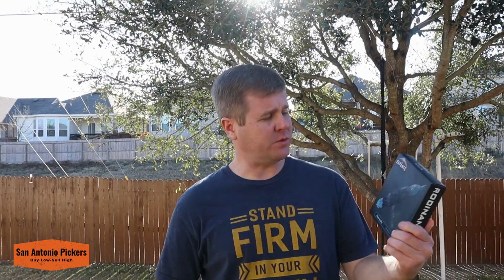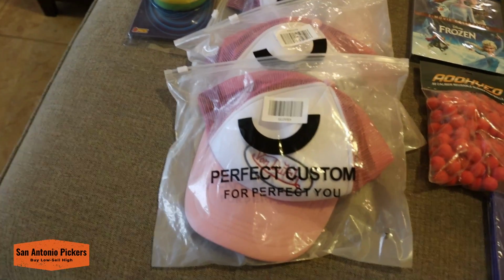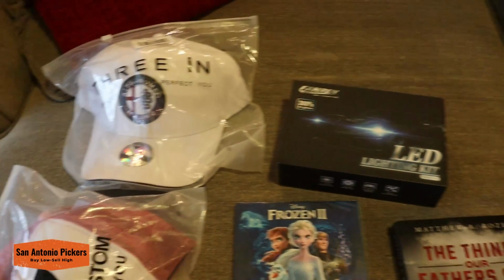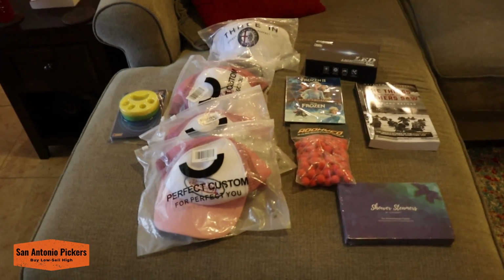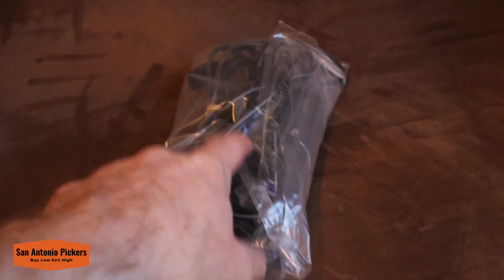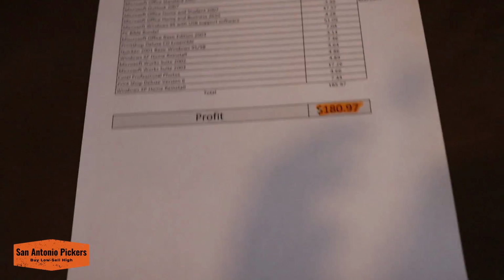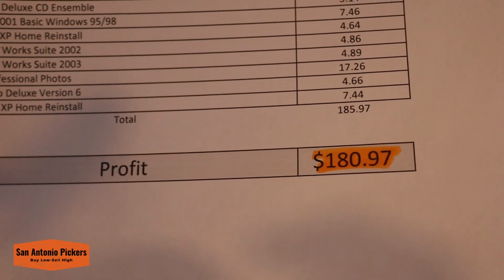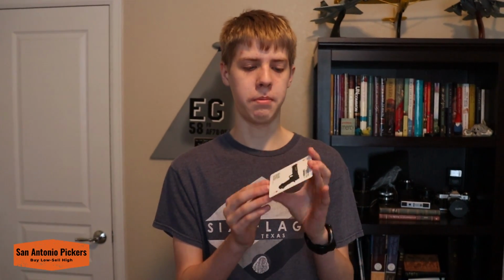January Sales 1/10-1/15 2022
These are the sales we had on the second week of  January 2022 We have sold a lot in January so far.

Welcome to the San Antonio Pickers.  We are a picking family who scours around San Antonio for items we can buy low and sell high.  We enjoy the reselling business and do it on the side for fun.
We ask that you join us on our journey as we have fun attending garage sales, yard sales, thrift stores, and estate sales to find the hidden gem (our garage sale finds) that we can resell online in our stores on ebay and mercari as well as on Facebook Marketplace.  However, ebay selling is our main platform.
If you see some yard sell items to sell on eBay that we missed, please let us know.  We will pass on helpful tips to help you in your reselling journey and can learn from you as well.
Here are the links to our eBay stores:
Josh’s Store
Eli’s Store